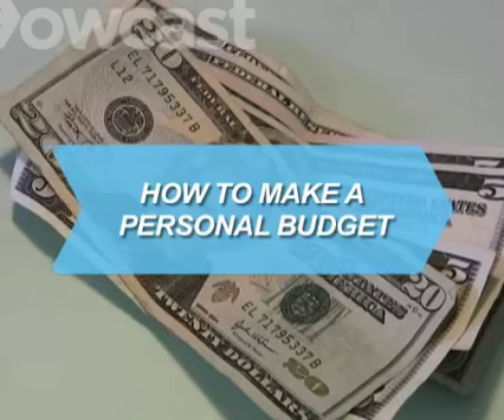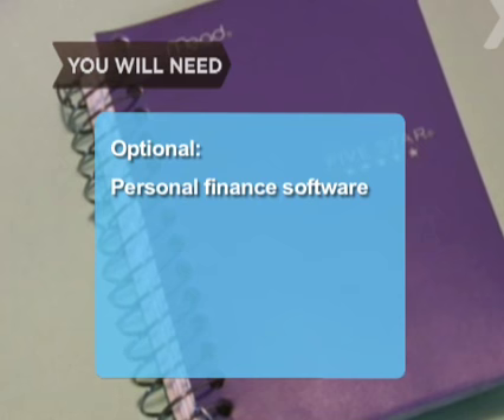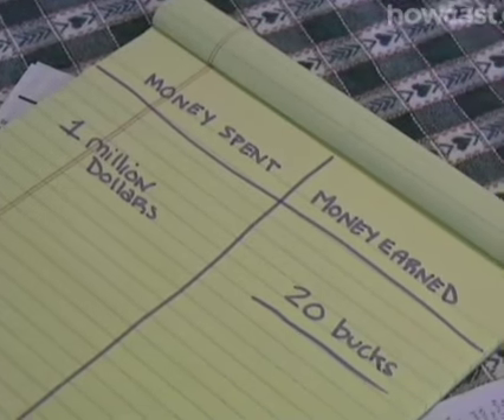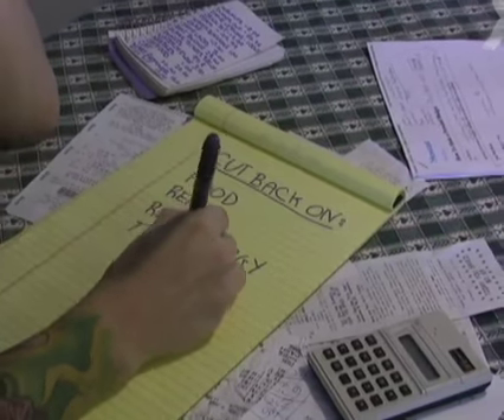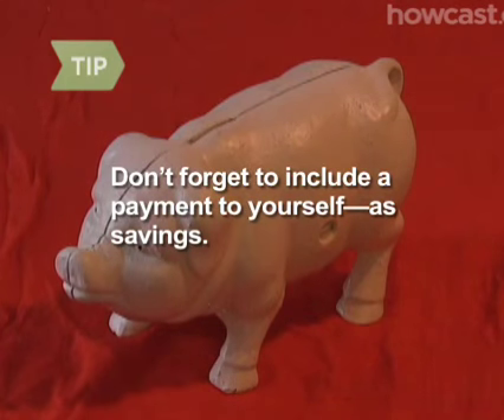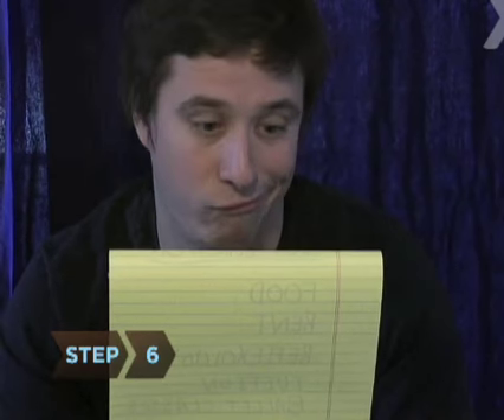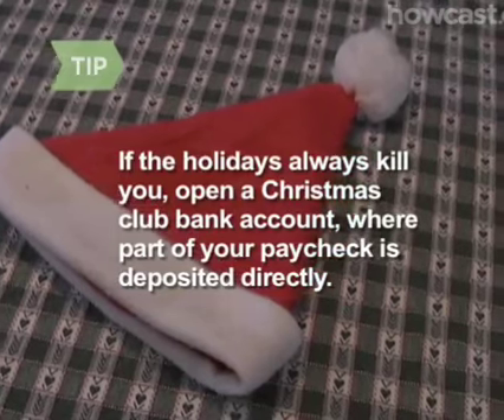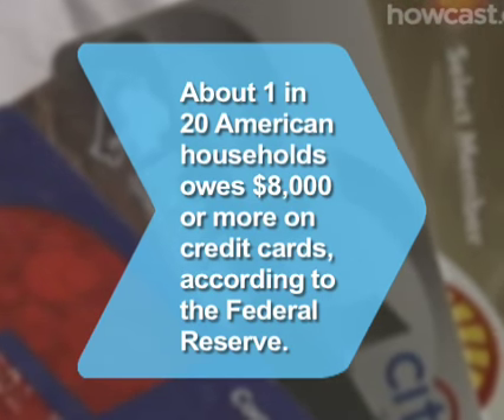How to Make a Personal Budget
Anybody can create a budget. Making one you can live with is the challenge.

Step 1: Track expenses
For one month, write down every single cash purchase that you make.

Step 2: Review finances
With the help of your spending journal and your credit card and/or debit card statements, tally up how much you spent the past month. Then subtract it from your monthly net income.

Step 3: List debts
List any debts you have.

Tip
You can find personal finance software online that will help you create a budget.

Step 4: Analyze spending
If you are spending more than you earn, see where you can cut back. Keep trimming until you’ve figured out an amount you can afford to spend each month on nonessential items like new clothes and dinners out.

Tip
Don’t forget to include a payment to yourself—as savings. Even if it’s just a nominal amount, it will get you in the habit of saving money.

Step 5: Include seasonal expenses
Tally up as many annual expenses as you can (holidays gifts, a summer vacation, birthday presents); divide by 12 and add them under 'Miscellaneous.'

Tip
If you have credit card debt, factor in the greatest monthly payment you can afford that is above the minimum so you can begin chipping away at your debt.

Step 6: Make adjustments
Review your budget every month and adjust it if necessary, even if that means allocating more to expenses and less to savings and/or debt than you’d hoped. You need to keep it realistic, or it won’t work.

Tip
If the holidays kill you every year, consider starting a Christmas club account—that’s where a certain portion of your paycheck goes directly into a special bank account.

Step 7: Be realistic
Be realistic about sticking to your budget. Like a diet, a budget is meant to be blown once in a while. Just don’t use it as an excuse to ditch it altogether.

About 1 in 20 American households owes $8,000 or more on credit cards, according to the Federal Reserve.